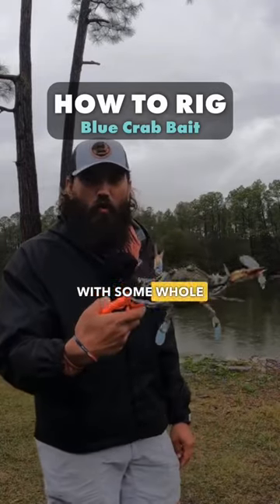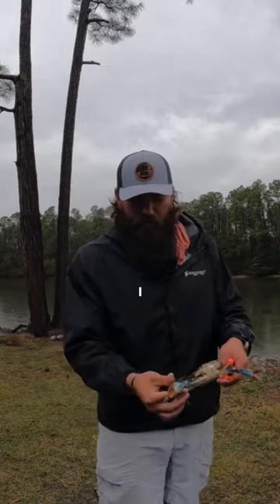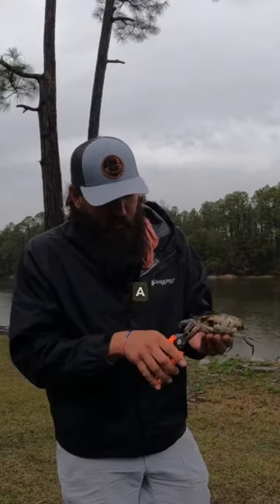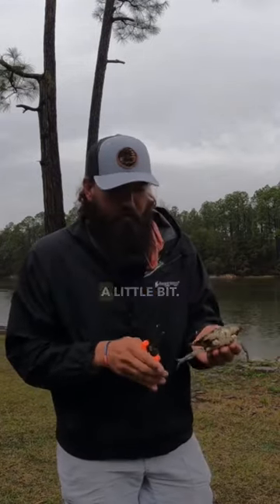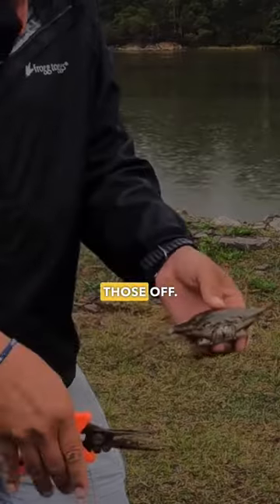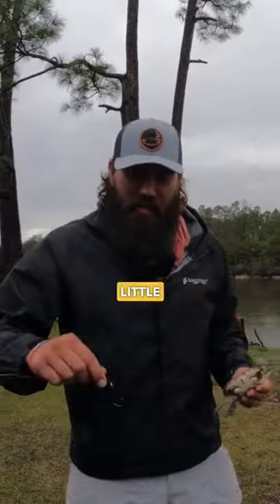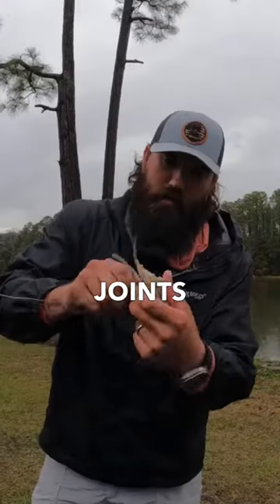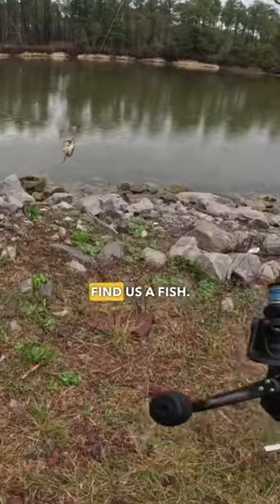How To Rig Blue Crab Bait!